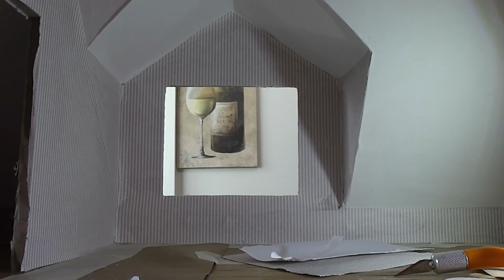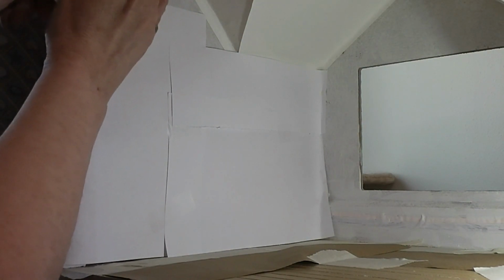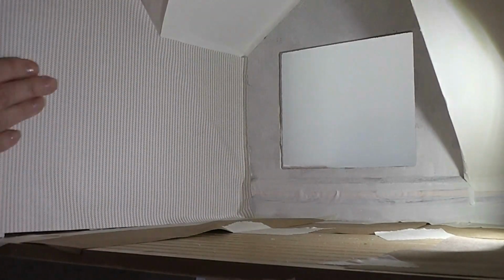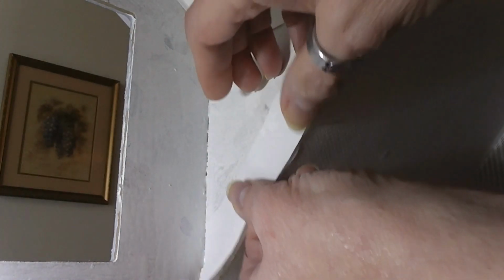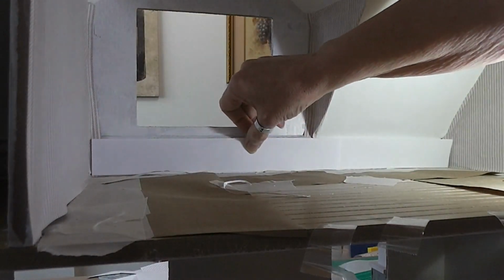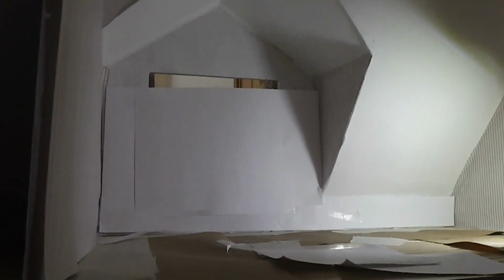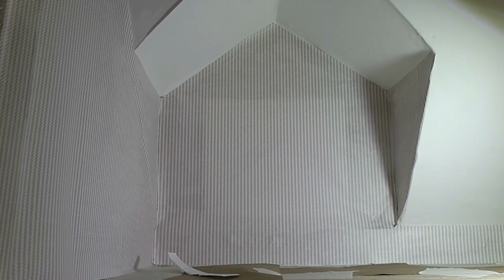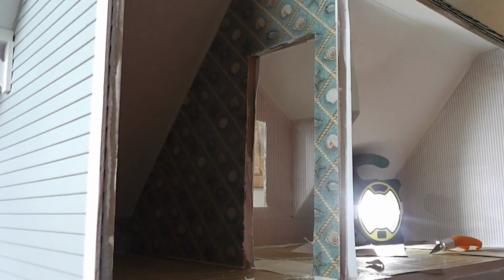Building the Beachside Bungalow part 20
Join me today as we finish up the wallpaper in the dollhouse.